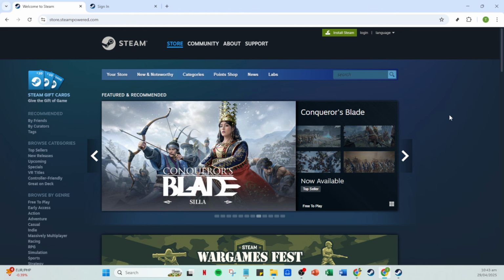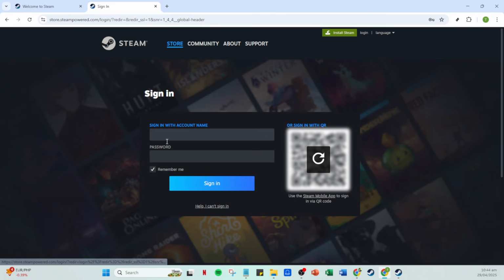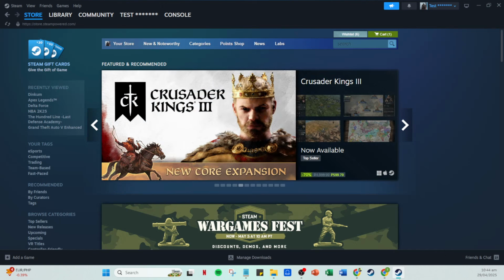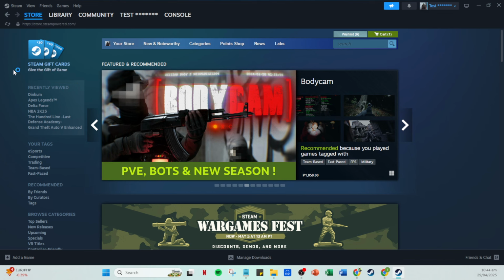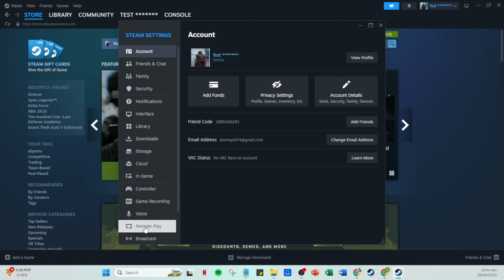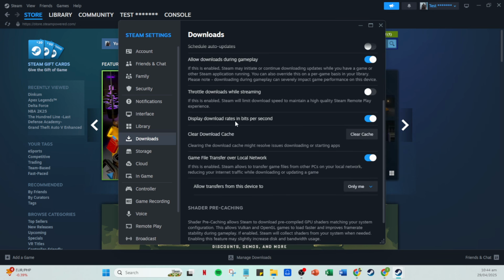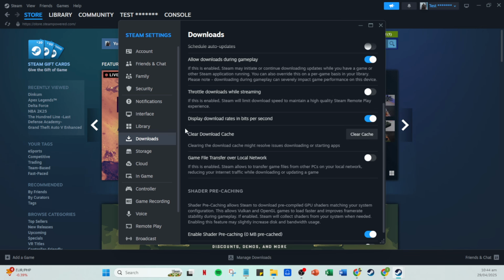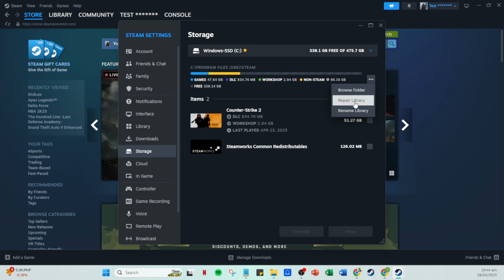How To Fix Steam No Content Services Available or No Internet Connection Issues [2025 Full Guide]